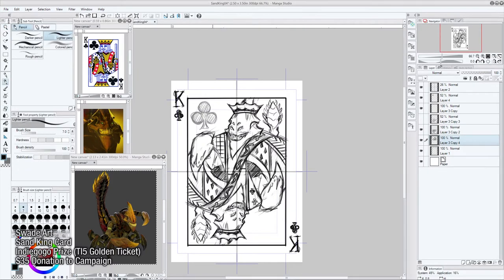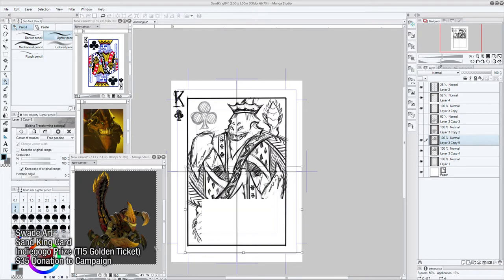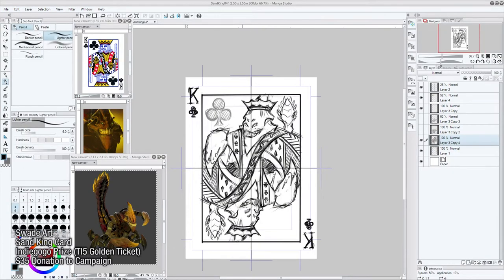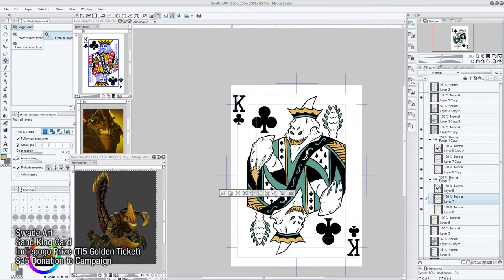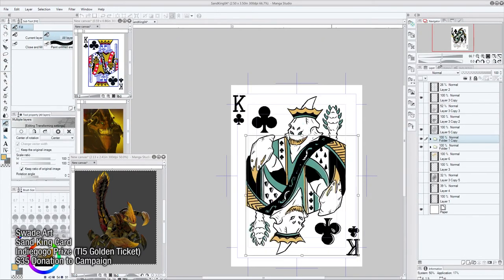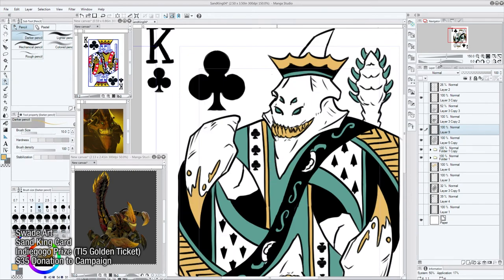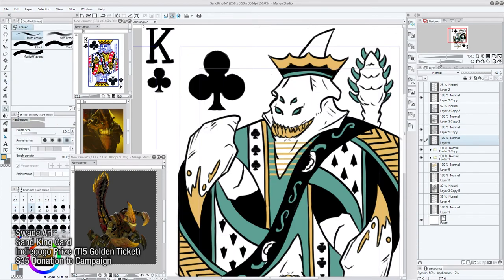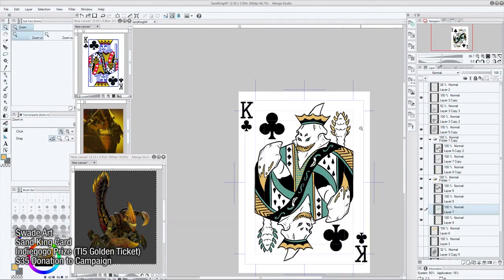Sand King of Clubs - Dota 2 Art Process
Dota 2 Sand King (of Clubs) card design.  Done as a prototype for the Golden Ticket to TI5 Indiegogo Campaign.  For $35 you get a custom digital card design where you pick the hero and the suit.  And if 10 people request Wraith King then I'll just make 10 different designs!